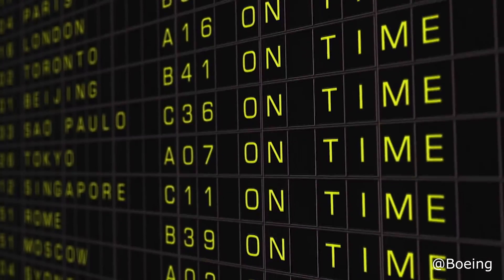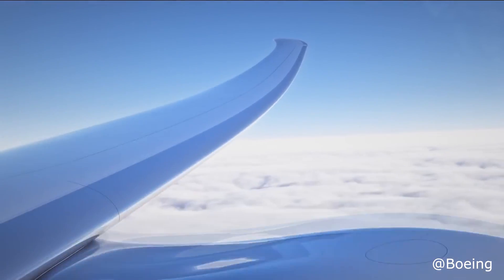Boeing's Revolutionary 777X Remains on Track!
A smooth development process for Boeing's next-generation 777 would sustain strong earnings and cash flow for the company. The stalling with the orders should pick up as soon as first delivery has been completed. This airplane will truly revolutionise the industry and I can't wait! :D

"The Sky Is Our Home"